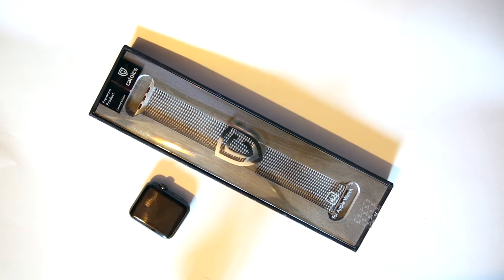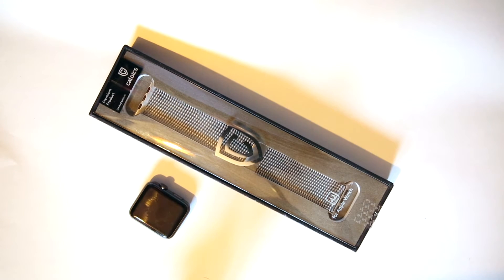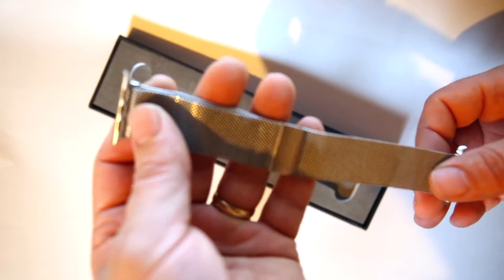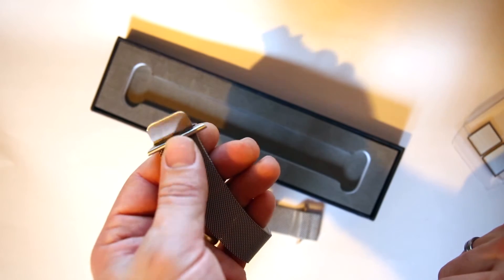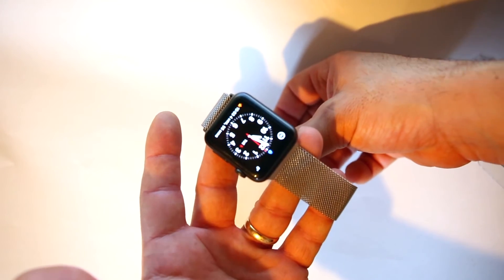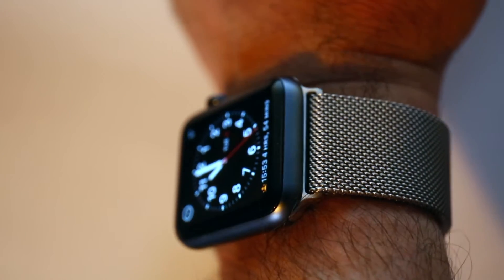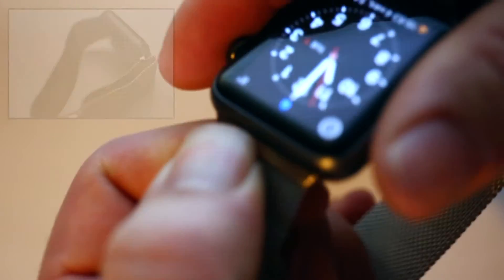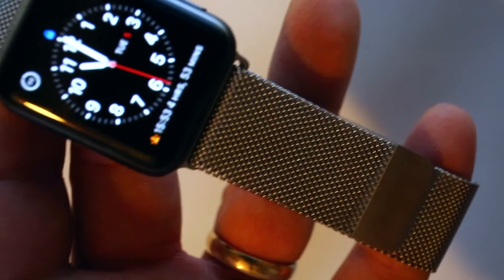Clone Milanese Loop on Space Grey Apple Watch Review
In this video I unbox and review the Caloics third party, clone Apple Watch Milanese Loop.  I fit it to my Space Grey Apple Watch and explain the quality and fitment.  This fake milanese loop was purchased from eBay.